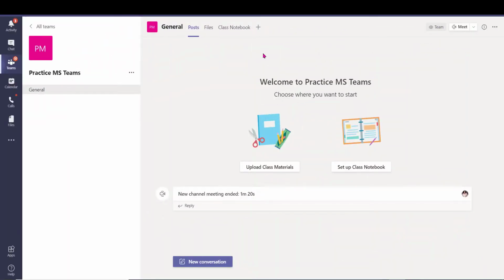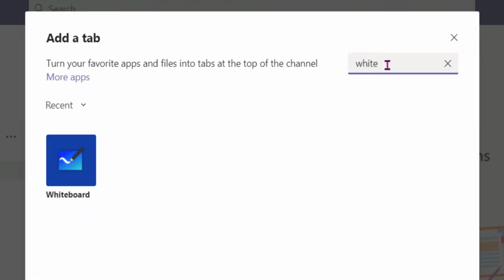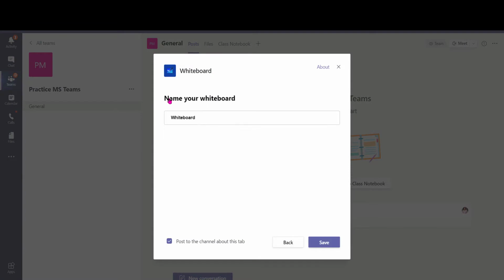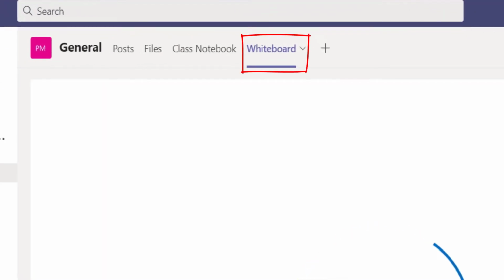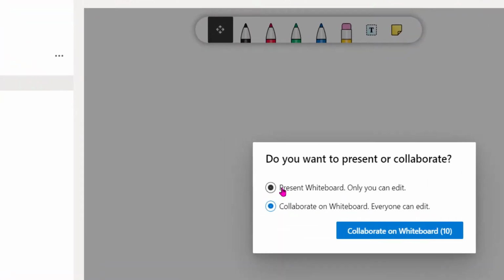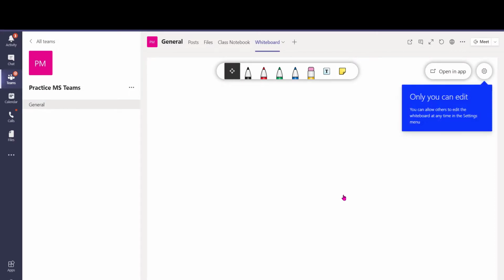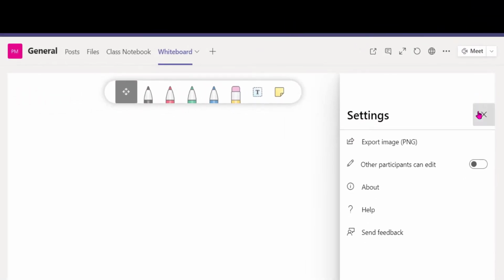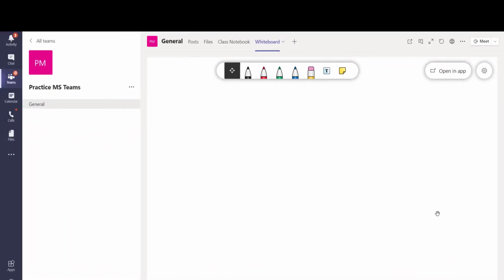How To Use The Whiteboard in Microsoft Teams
In this video, I show you how to use the whiteboard in Microsoft Teams.

Cultivate Learners And Successful Students (C.L.A.S.S.) With Professor Dixon!